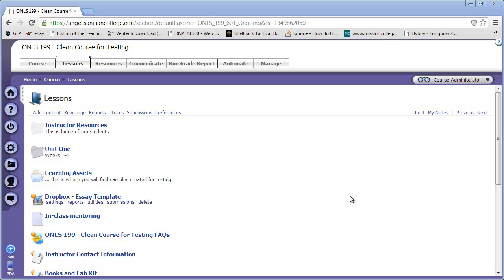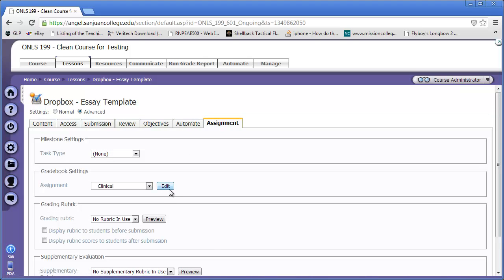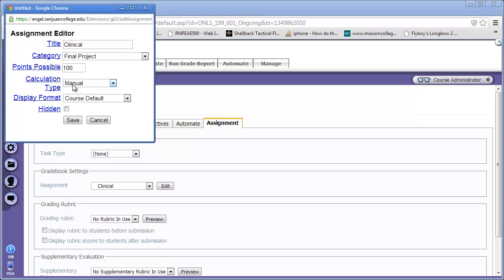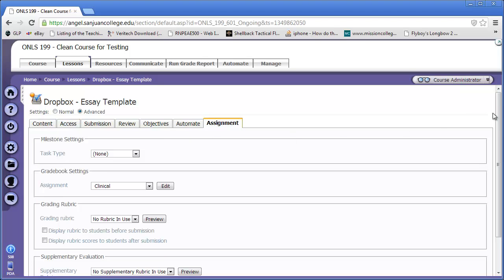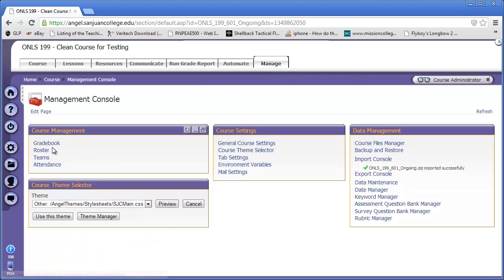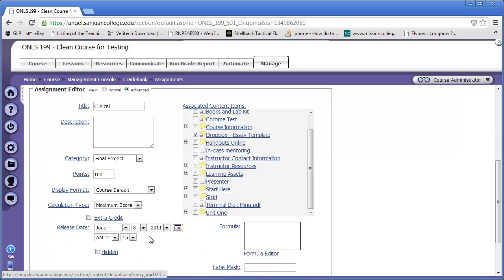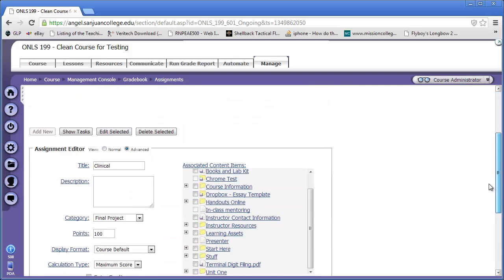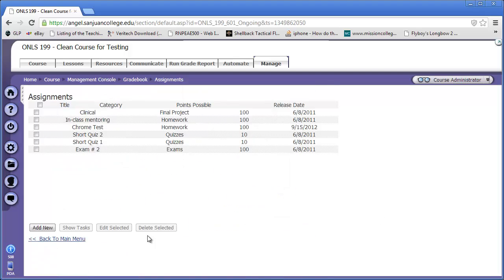SJC ANGEL: My Grades Aren't Showing Up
A how to tutorial showing how to fix when a grade isn't showing up in the ANGEL 8 gradebook.  This typically happens when the calculation type for an assignment is set to manual.